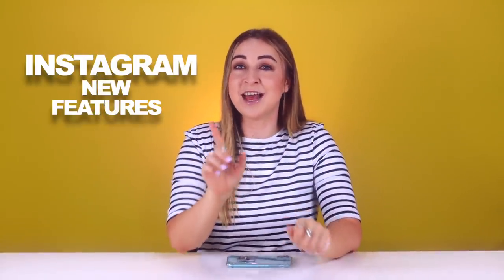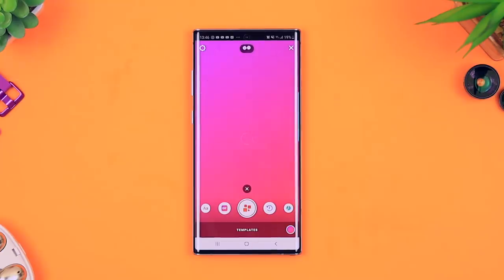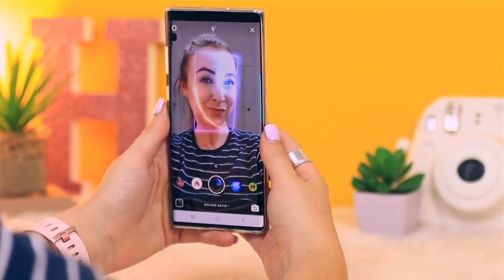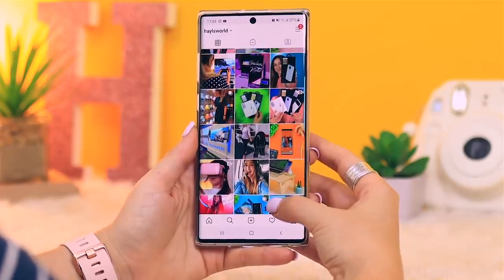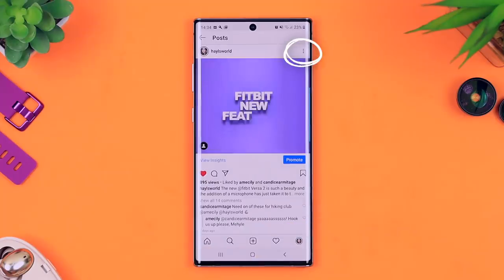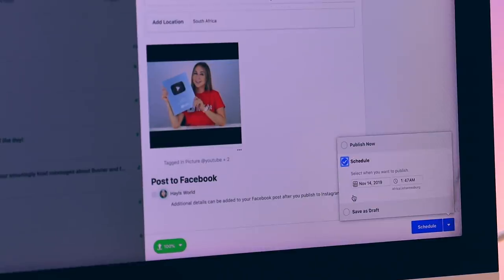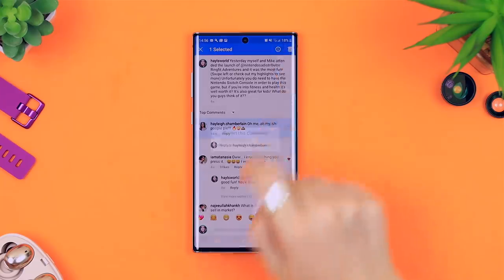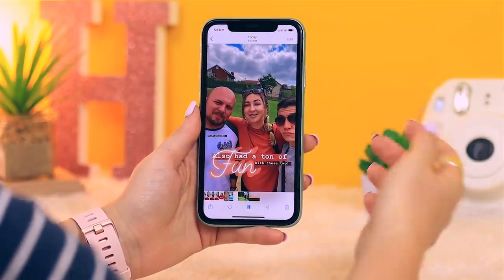10 Instagram Stories - FEATURES YOU GOTTA TRY!!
Become a member of the 🔥VABAM FAM 🔥😊
Each month you'll get 4 epic wallpapers, a custom badge next to any of your comments, custom emojis to use during chats and premiers, as well as responses to any of your comments from me personally. If this is something you're keen to join in on then just check out the link and a HUGE thank you for your amazing support.